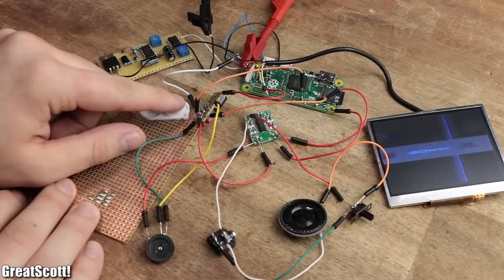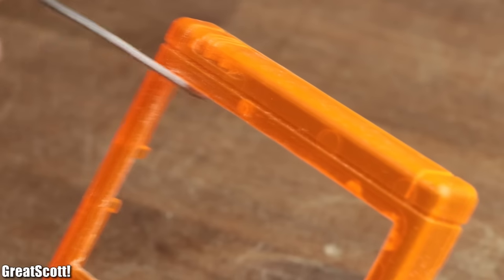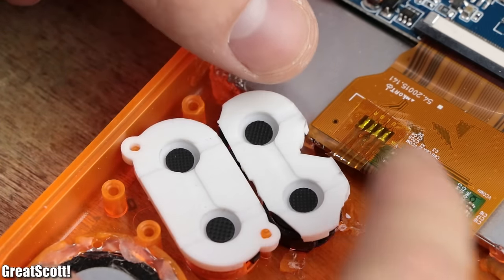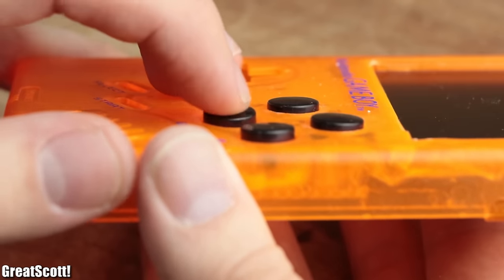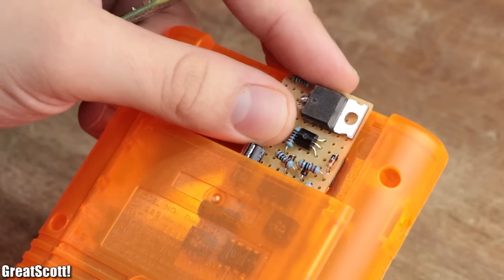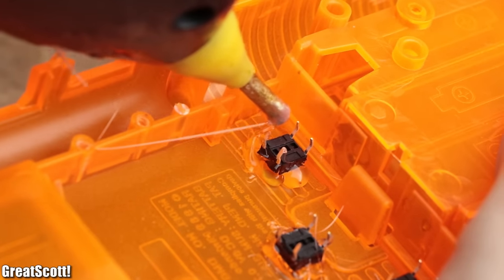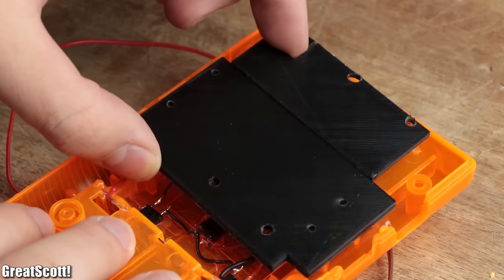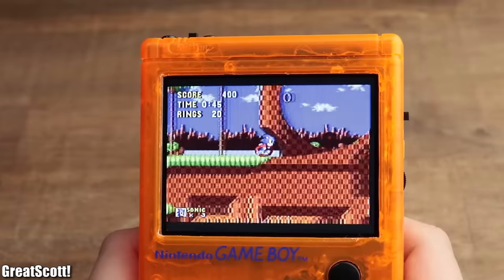DIY Raspberry Pi Zero Handheld Game Console (Part 2)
1x Raspberry Pi Zero
1x NiMH batteries
1x 3.5 inch LCD
1x PAM8403 Audio Amp
1x Housing
1x Slide Switch
1x 3.5mm Jack
1x Potentiometer Wheel
1x Speaker
3x Tactile Push Button
Raspberry Pi Zero
NiMH batteries (I recommend Eneloop)
3.5 inch LCD
PAM8403 Audio Amp
Amazon.de:
Raspberry Pi Zero
3.5 inch LCD
PAM8403 Audio Amp

In this project I will show you how I used a Raspberry Pi Zero, NiMH batteries, a homemade over-discharge protection circuit, a rearview lcd and an audio amp to create a handheld game console that can play retro games.